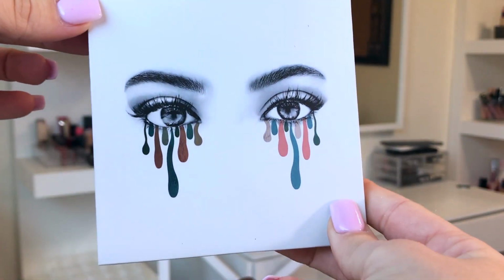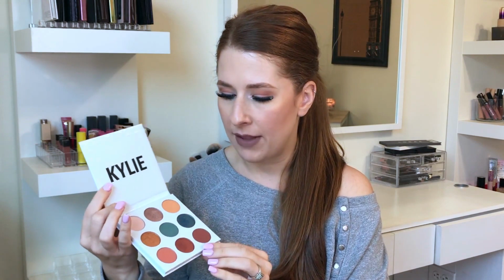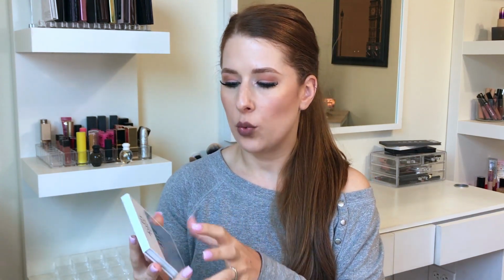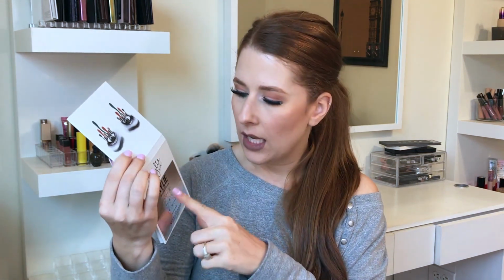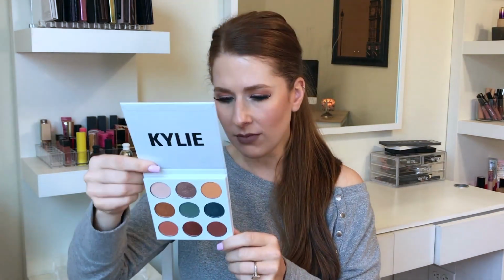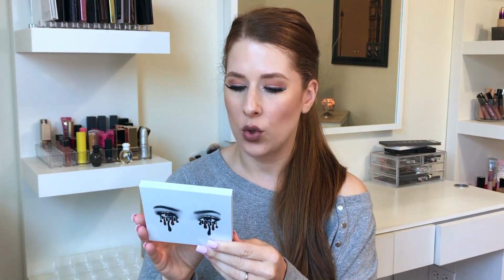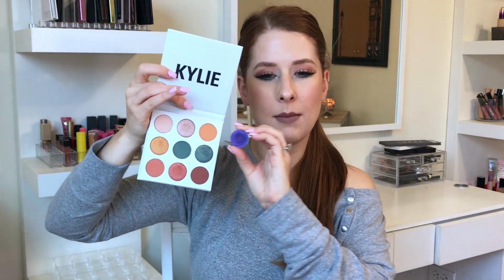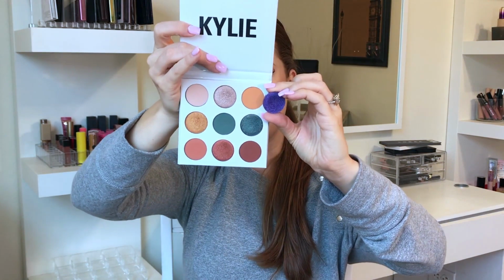KYLIE COSMETICS | BLUE HONEY PALETTE | Should You Get It?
♡ NEW VIDEOS on Wednesday's @ 5 pm CST and Saturday's @ 11 am CST and a bonus video on Monday's or Tuesday's ♡

♡♡ ALSO WATCH ♡♡